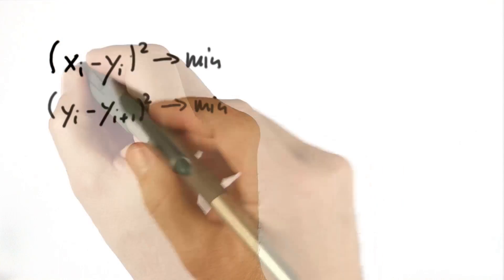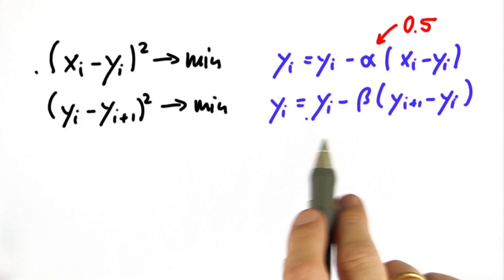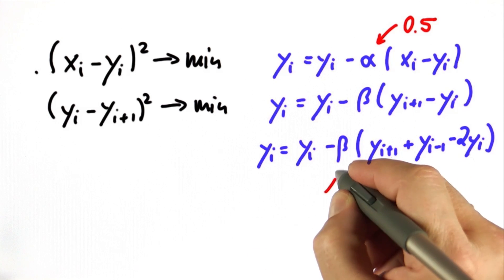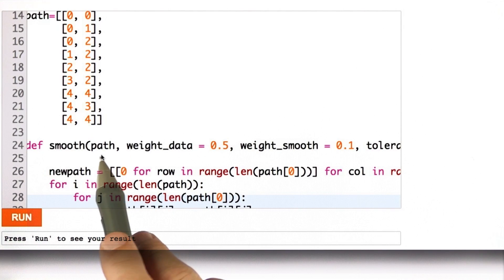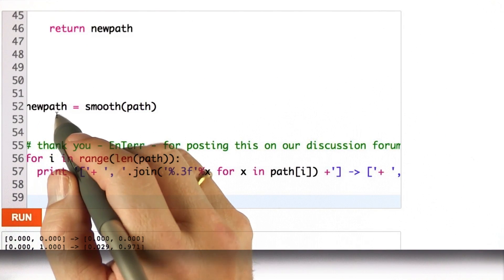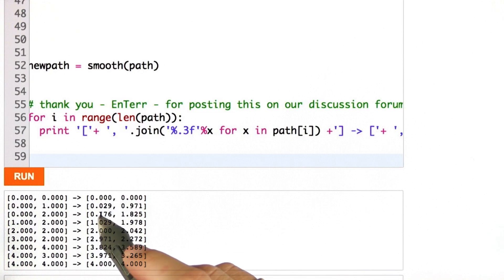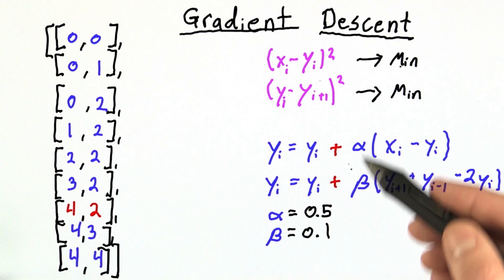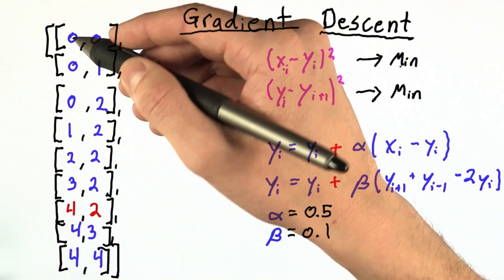Path Smoothing - Artificial Intelligence for Robotics